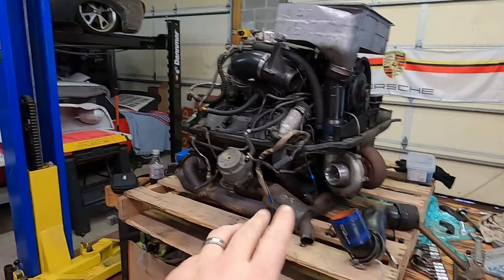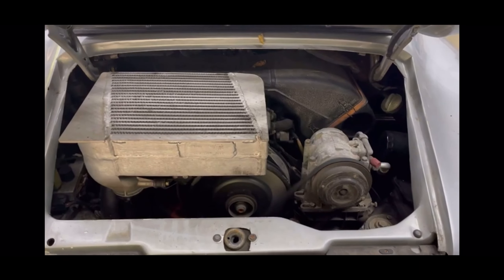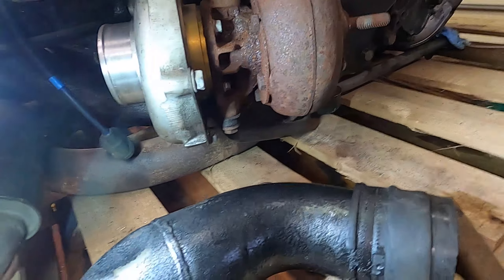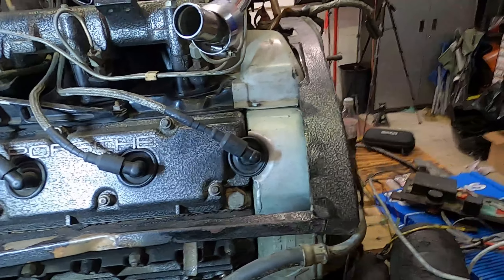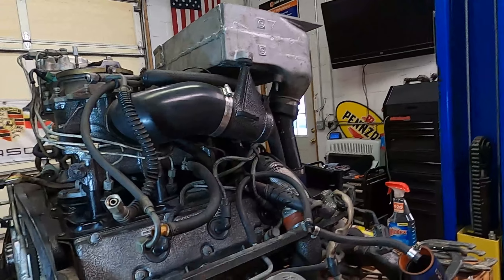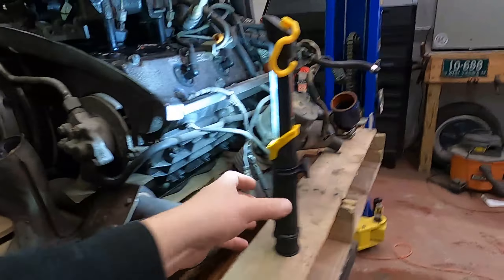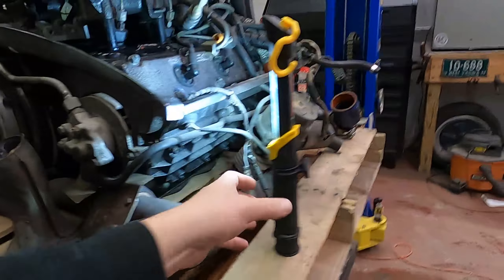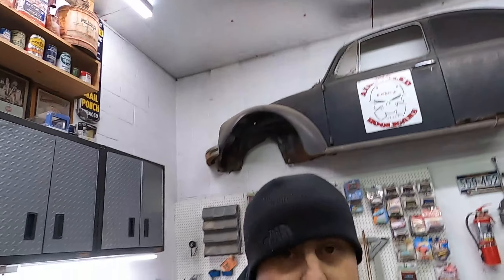"NEGLECTED PORSCHE 930 PROJECT" THE ENGINE HITS THE WORKBENCH. HOW MUCH DID I PAY? PROJECT UPDATE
In this installment the Porsche 930 engine makes it to the workbench.  We find some go fast parts.  Some painted pieces have come back and i'll show them to you.